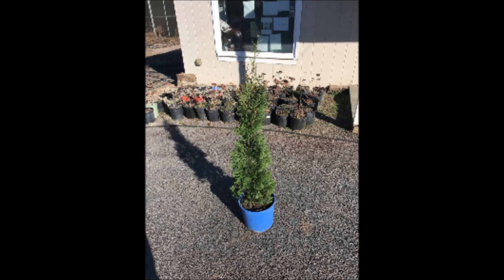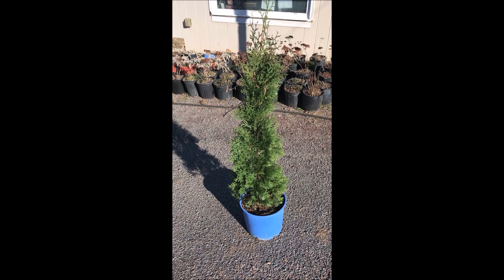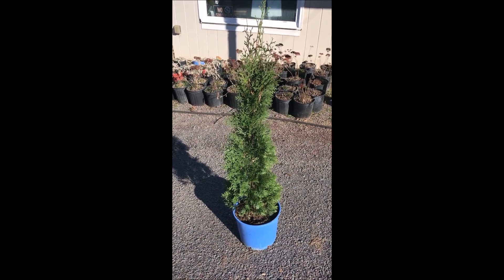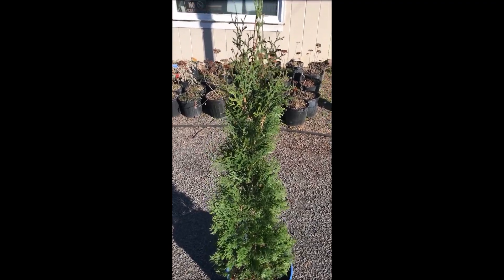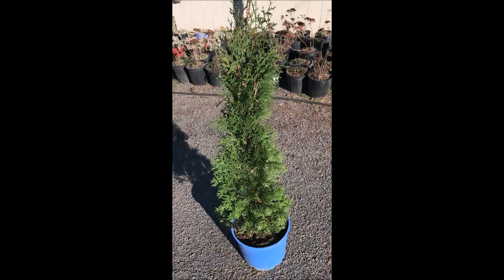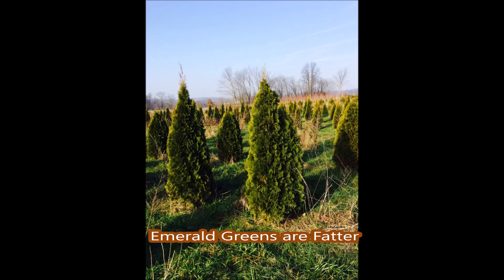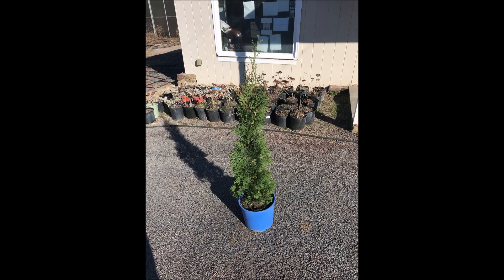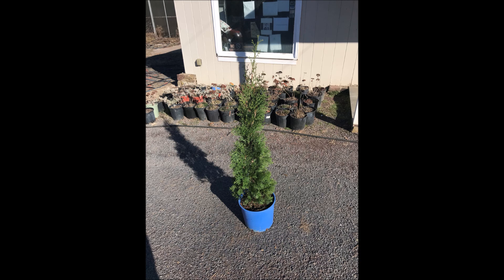A New Narrow Fast Growing Arborvitae available at Highland Hill Farm 215 651 8329